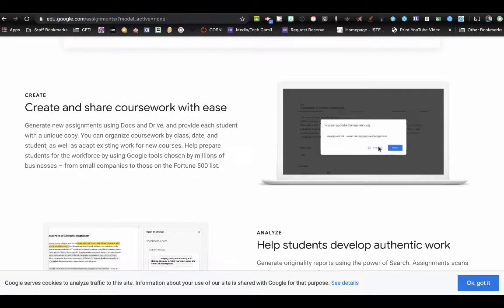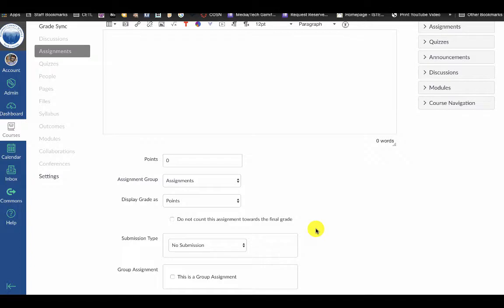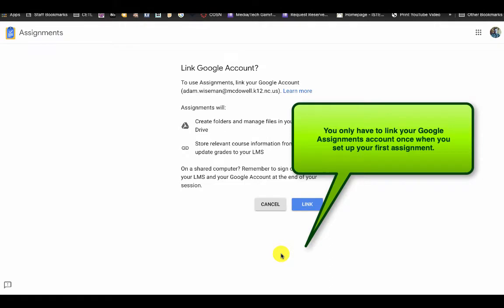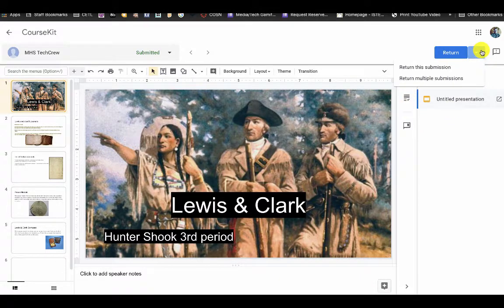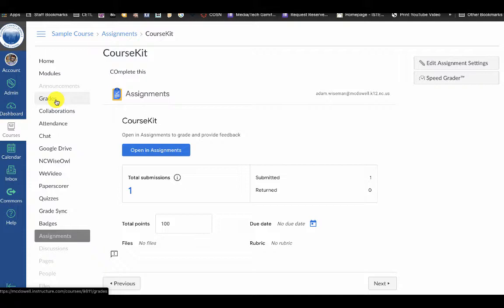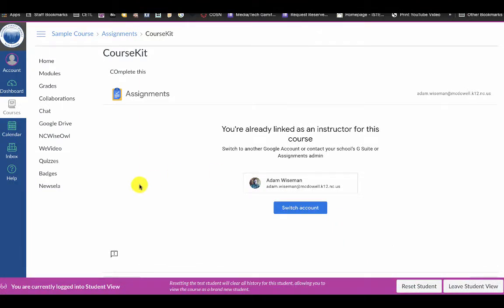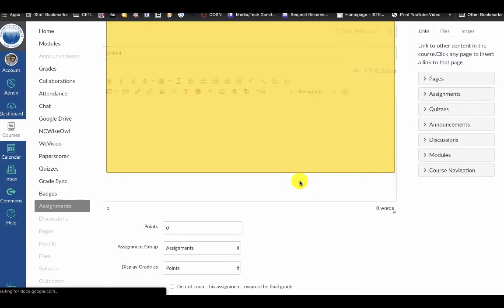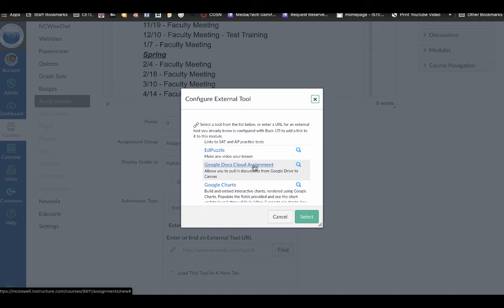Canvas LMS + Google Assignments Integration (New)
This tutorial demonstrates how to navigate Google Assignments LMS integration (formerly CourseKit) in Canvas LMS by instructure